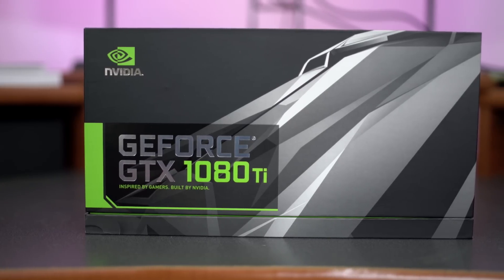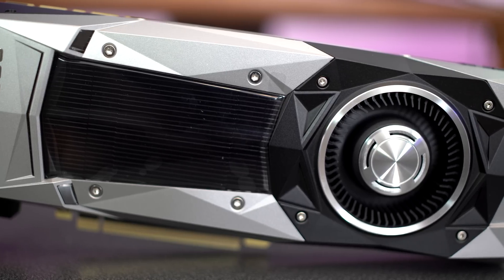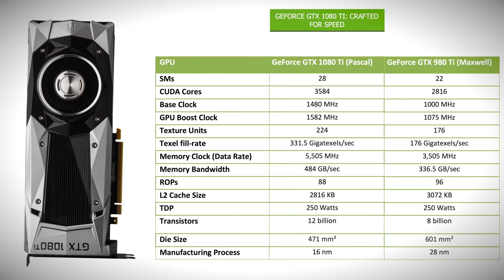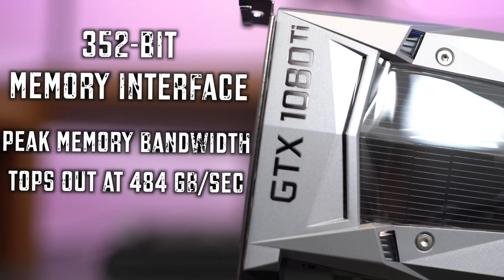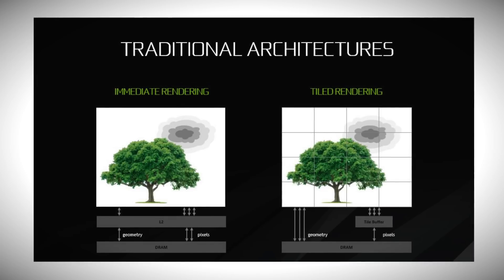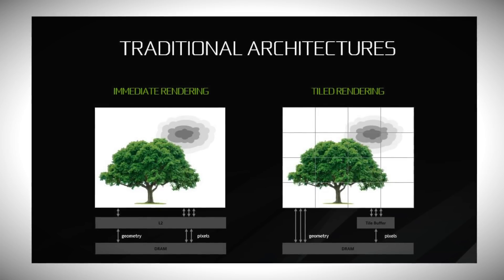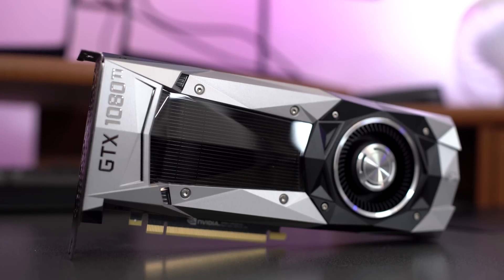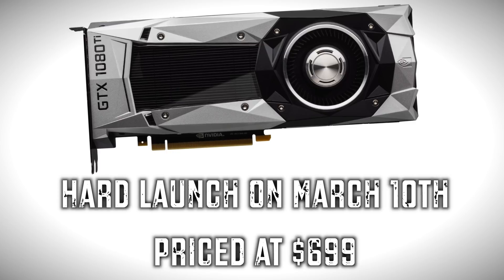1080 Ti - What You Need To Know!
Everything You Need To Know About The GTX 1080 Ti